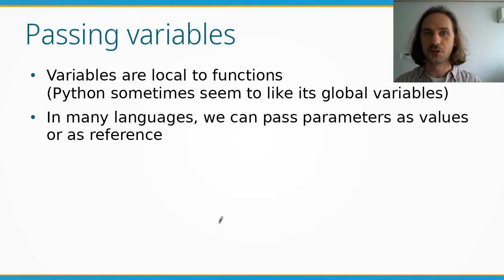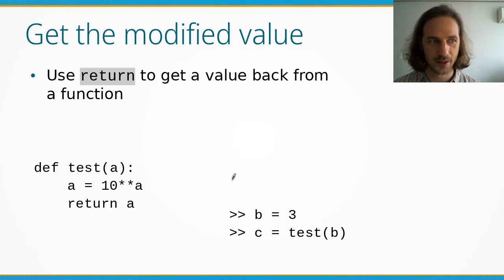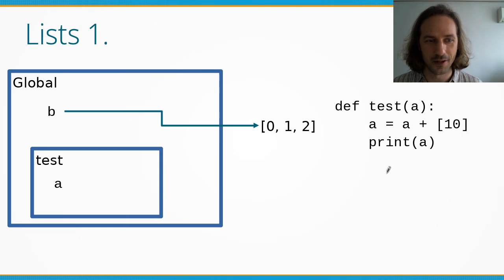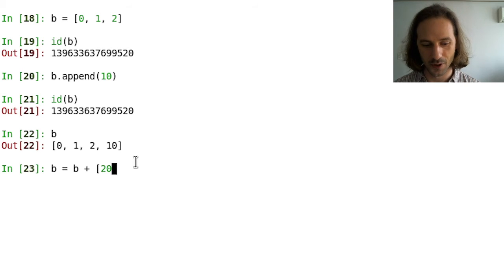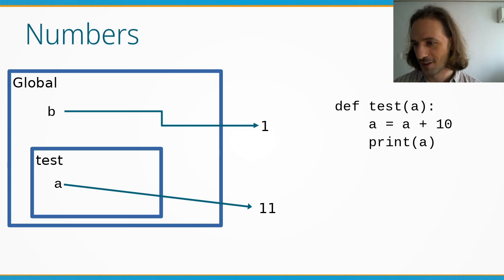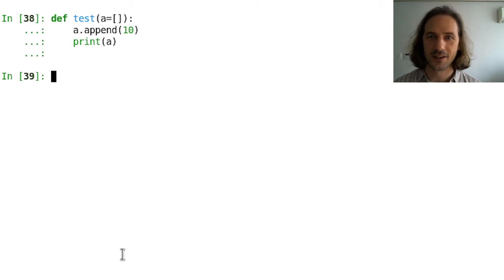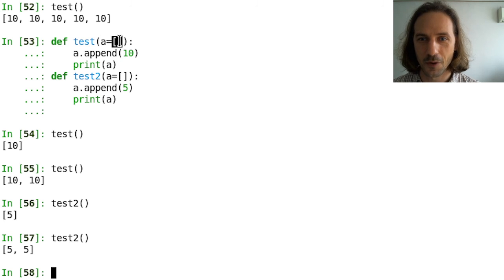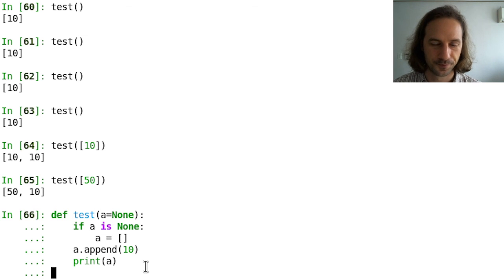The weirdest thing in Python - passing parameters to functions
Everyone is talking about how easy Python is... but there are some very confusing aspects of the language.

In most programming languages, you can pass parameters to a function either by value or by reference.
But in Python, you pass them... in a hybrid way, with some rather strange implications.